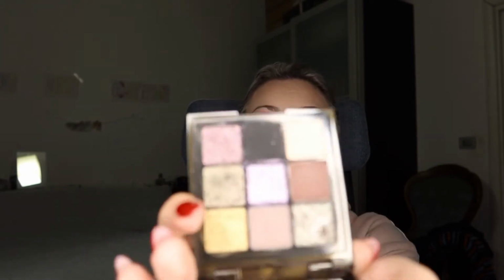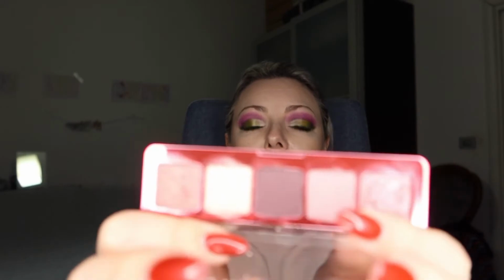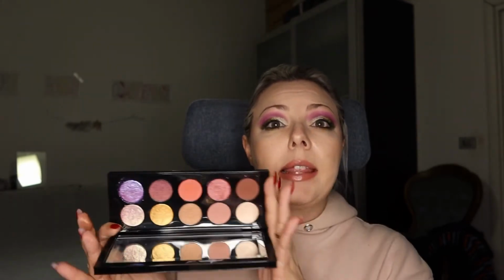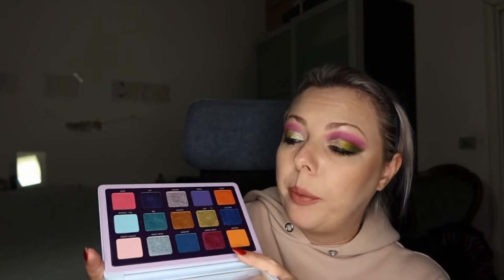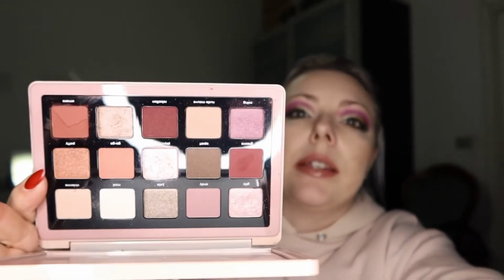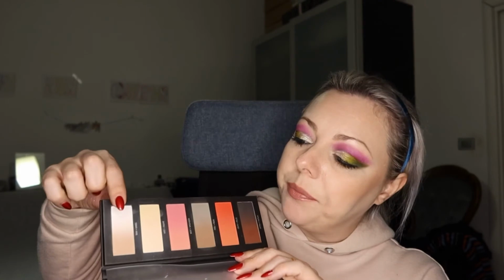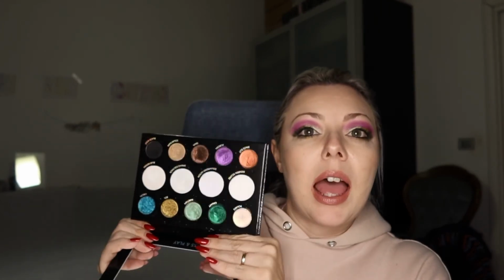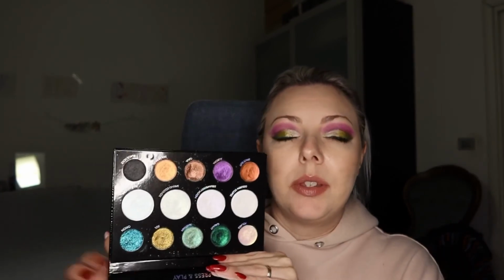BEST HIGH/LOW COST PALETTES OF 2021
And here we are with the the best palettes (for me of course) from High/Low cost brands!

° Beauty Bay Disney Collab collection:
Trio collection
Duo collection

° Natasha Denona Mini Love:
From NatashaDenona.com

° Natasha Denona Circo Loco:
From NatashaDenona.com

° Natasha Denona Midi Retro:
From NatashaDenona.com
From Sephora US

From Cultbeauty

My filming set up:
Camera:
1. Canon EOS 6D Mark II
2. iPhone 12 Pro Max
3. iPhone XS Max

Lighthing
1. Neewer 10’’ ring Light
2. Neewer LED Photography Light x2
3. Neewer monopod T222
4. Boya microphone
5. Auxmir mirror with 60 led lights
6. Chuer selfie stick with tripod